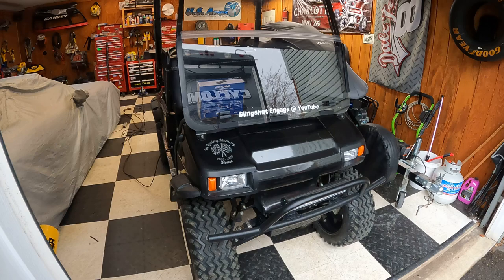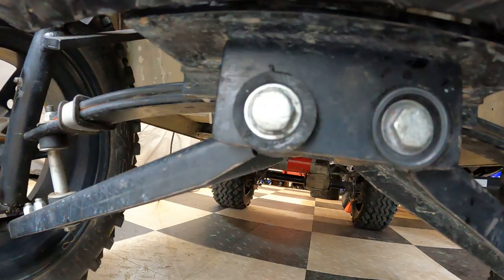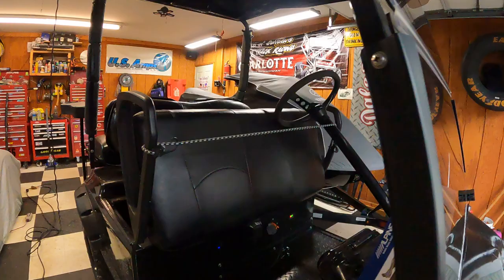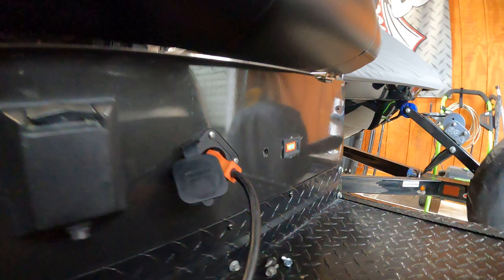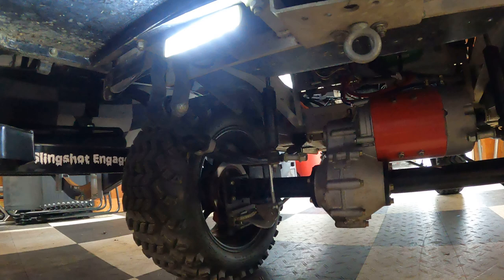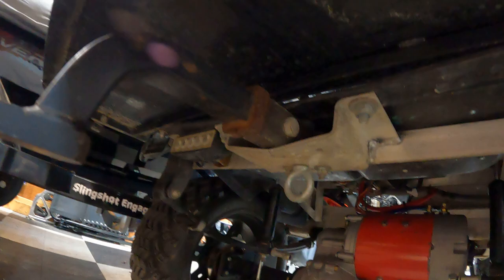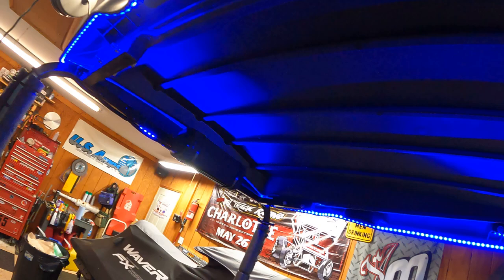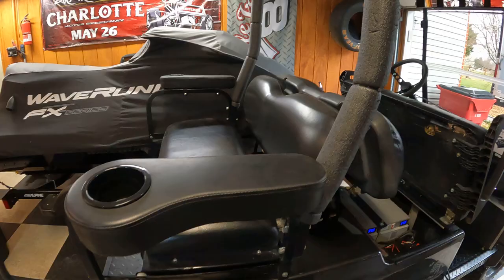Club Car DS Build and Upgrades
2006 Club Car with Alpine Radio, Asco Brakes, Navitas 440, Redhawk Admiral, Dominator Wheels, Madjax, GTW, Oooga Horn, Led Light Bars, Rear Seat, and homemade hitch receiver